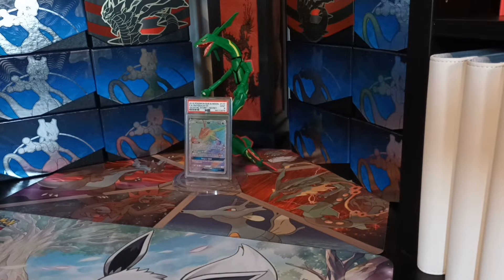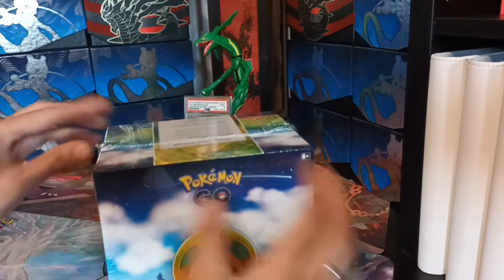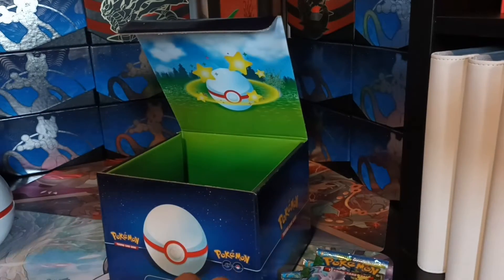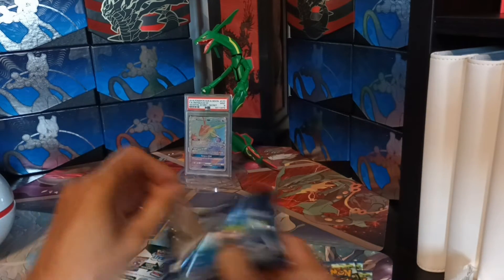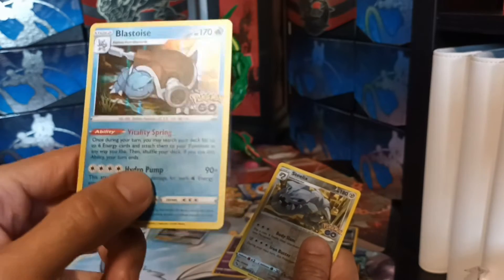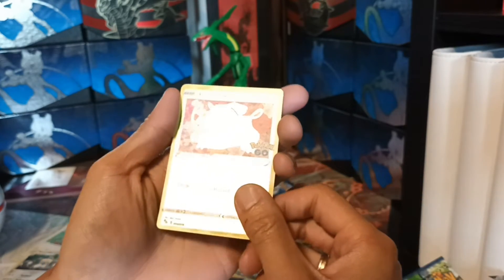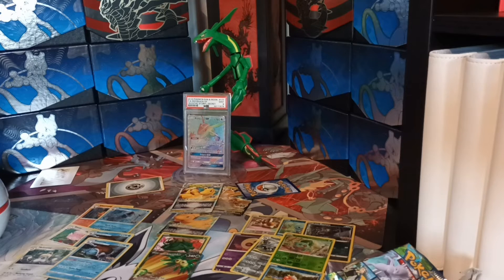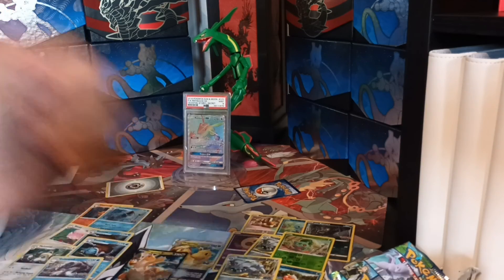Unboxing Video |Premier Deck Holder Collection Dragonite Vstar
Opening The Premier Ball Collection pulling off Great cards!!!